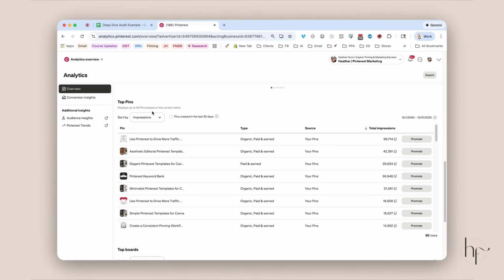Why Some Pinterest Accounts Hit 10M+ Impressions (It’s Not More Content)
In this video, I’m breaking down the 3 types of content you should be creating based on Pinterest audits, and how to use your data to decide where your time actually belongs.

Most people look at an audit and immediately jump to “make more content.”
That’s not the move.

Instead, your audit is telling you what kind of content to create, why it works, and how it fits into your bigger Pinterest strategy.